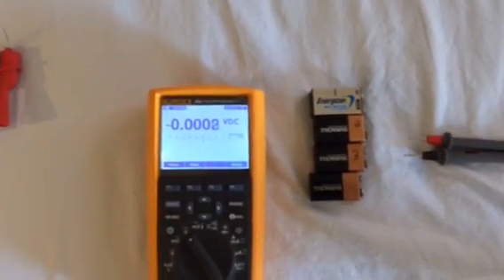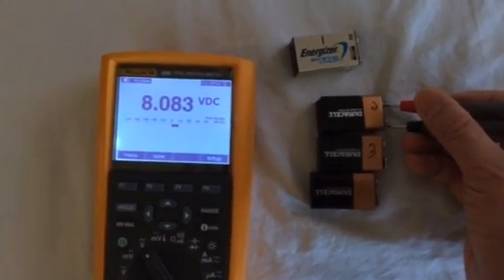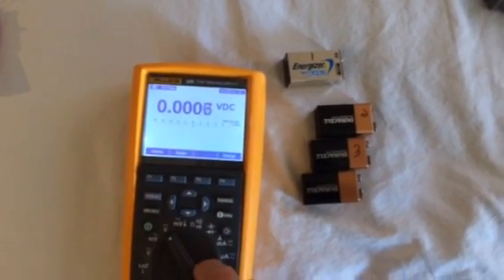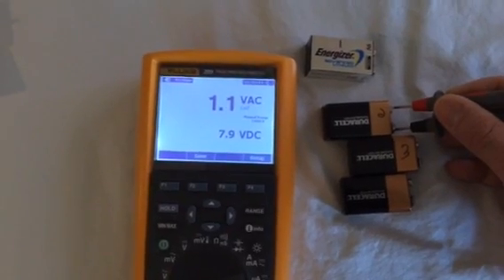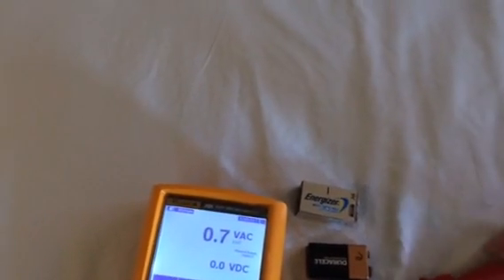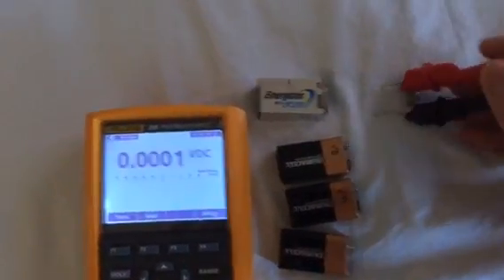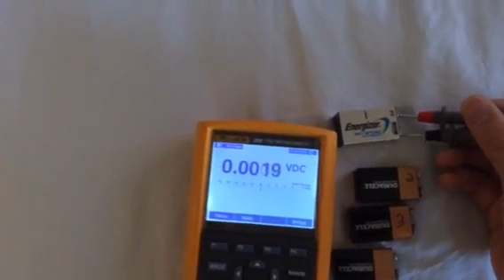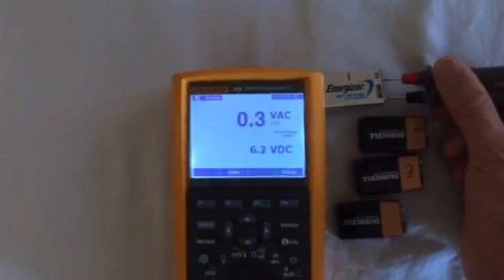How to test a 9-volt battery using a multimeter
-attempt at own risk
-I meant to say "infinite resistance" instead of "no resistance" bear the end of the video

This video demonstrates that a typical multimeter may show a much higher voltage than what the battery can actually deliver.